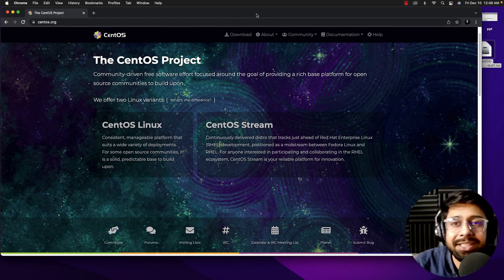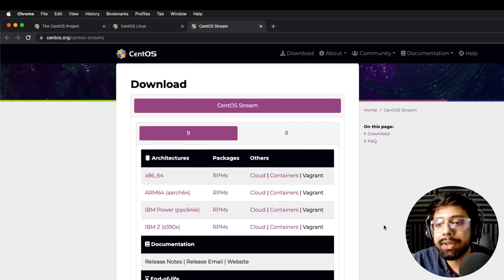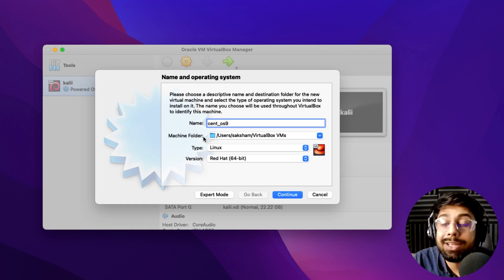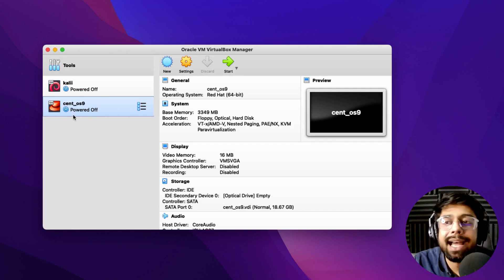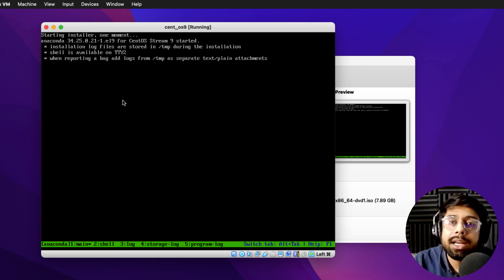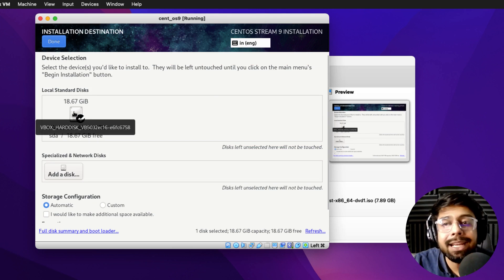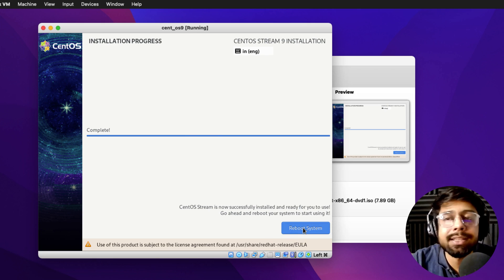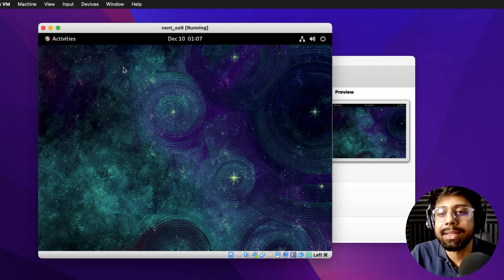Cent OS9 for 2022 : Review, first look and installation guide